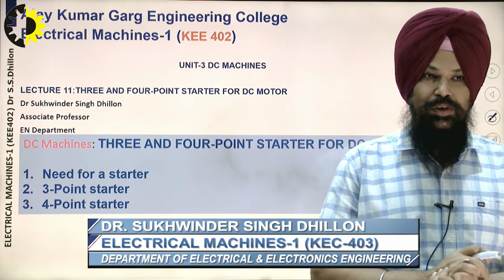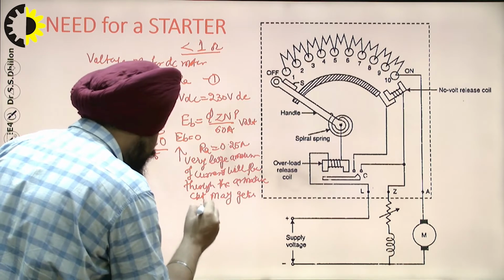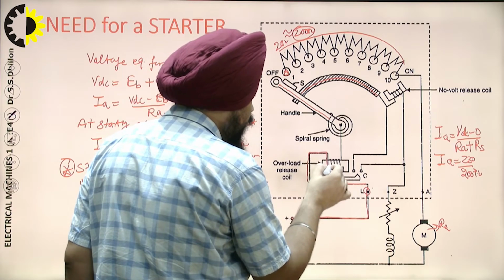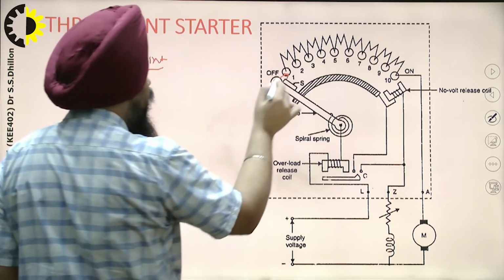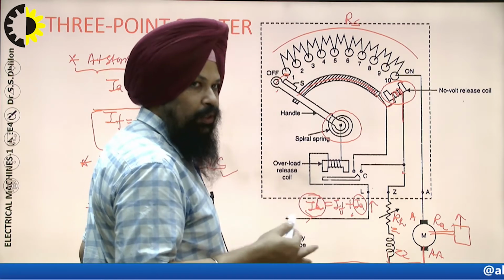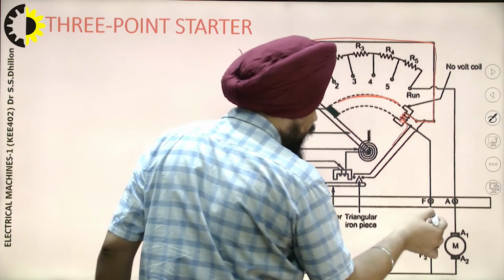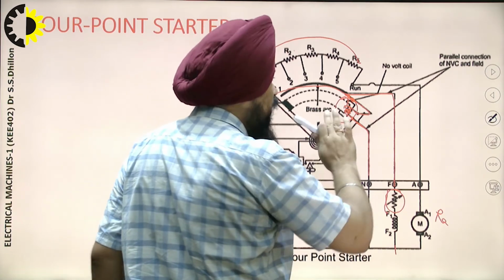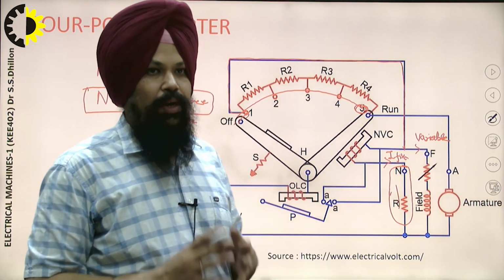ELECTRICAL MACHINE 1 LECTURE 02 ''Three & Four Point Starter For Dc Motor'' By Dr. Sukhwinder Singh